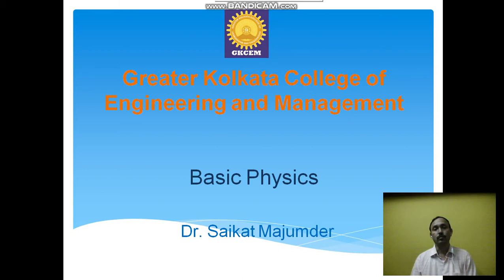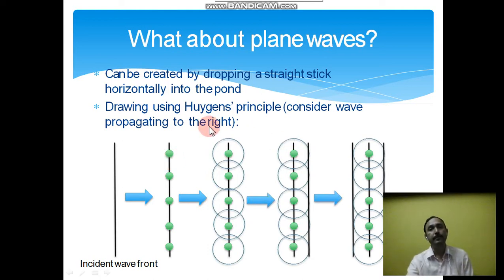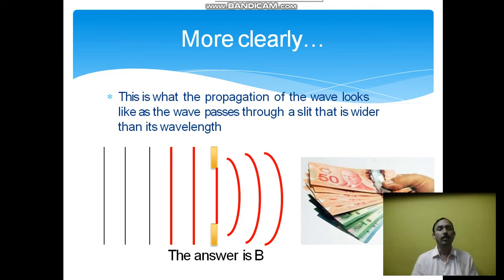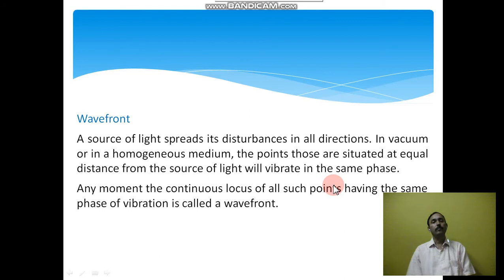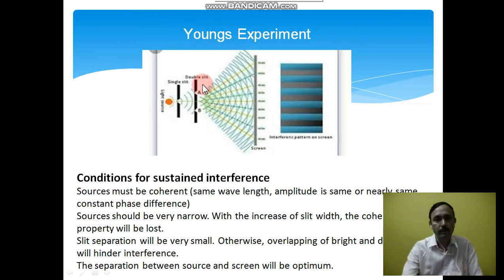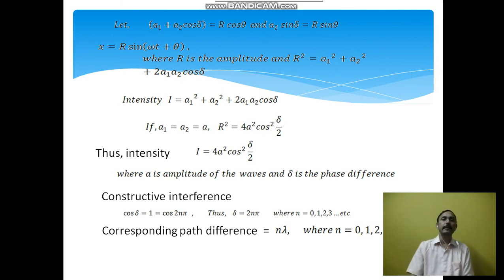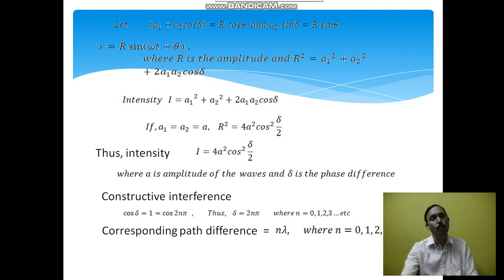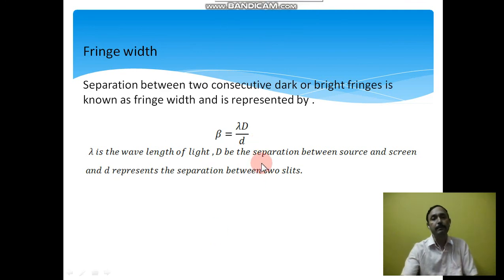Wave Theory and Interference -Lecture 3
This video will help the diploma engineering students to understand the wave theory, Huygen's principle, interference of light and young's double slit experiment.